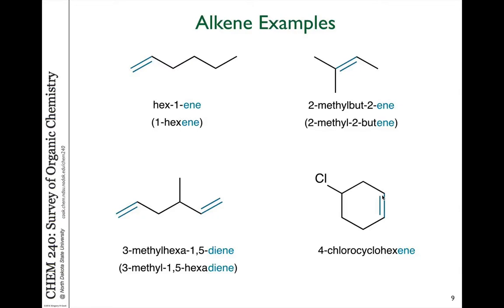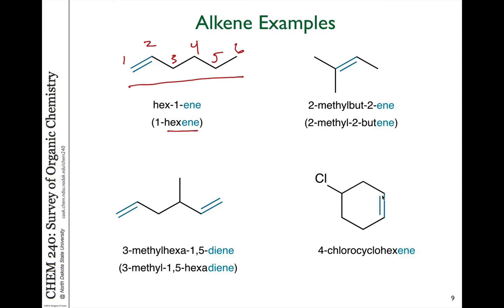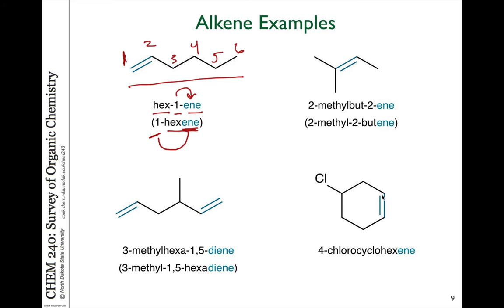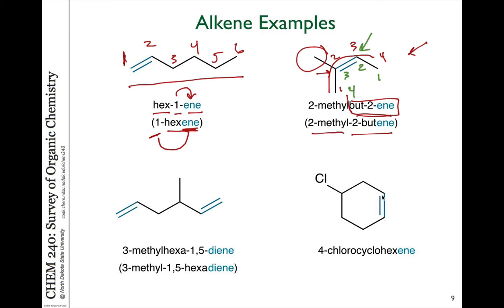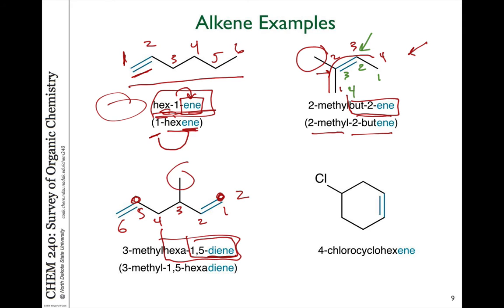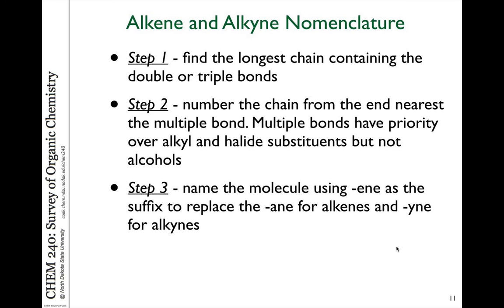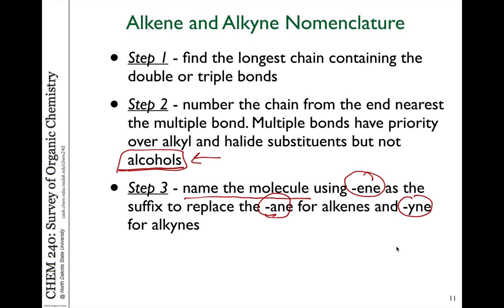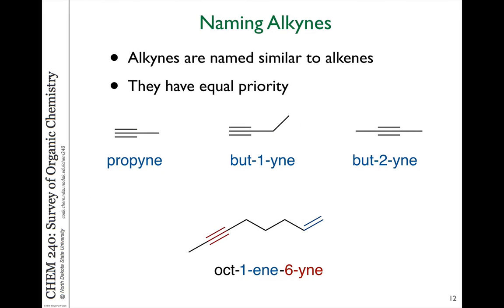15 alkene alkyne nomenclature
Video 15 - Chapter 4 Alkenes and Alkynes

Naming alkenes and alkynes